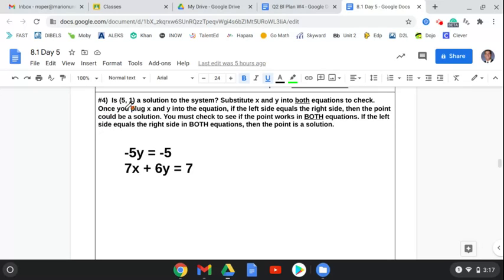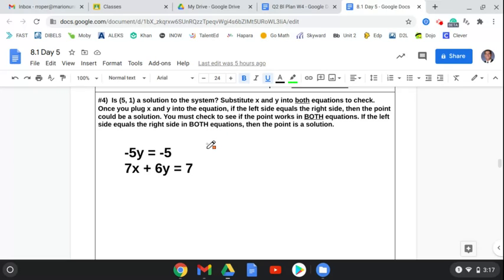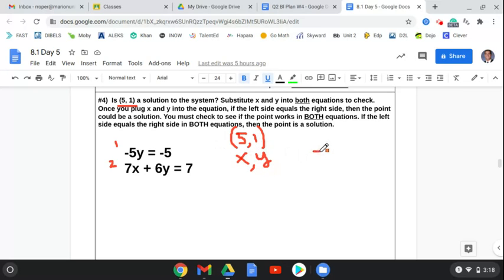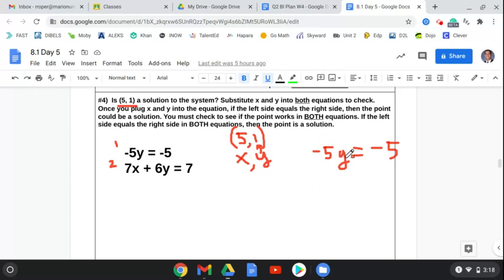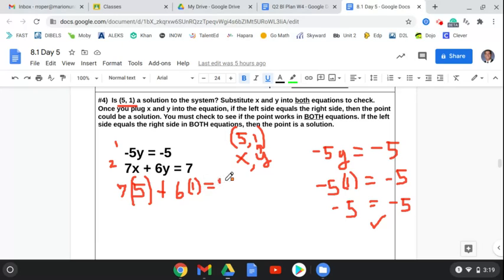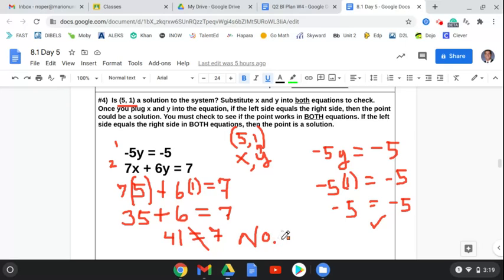8.1 Day 5 (PART 2)